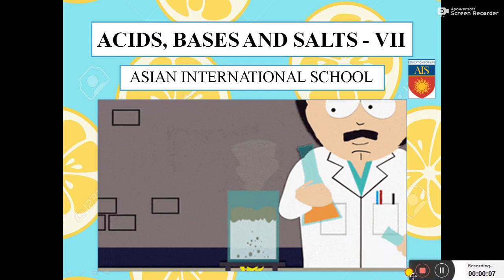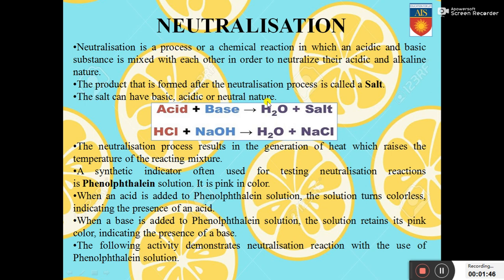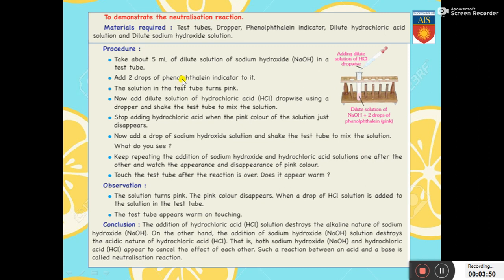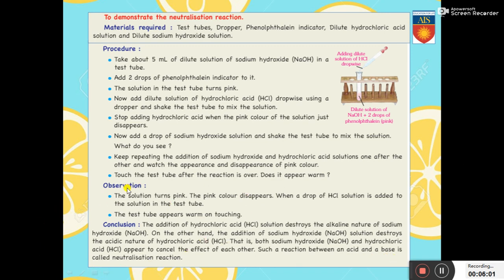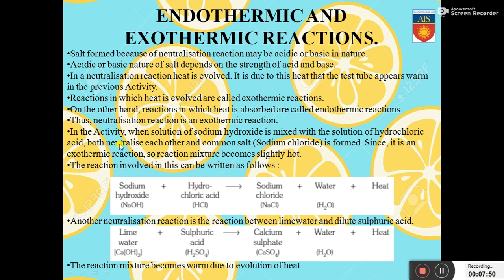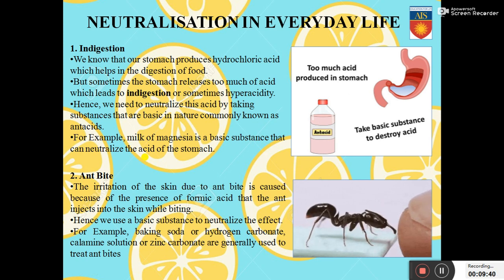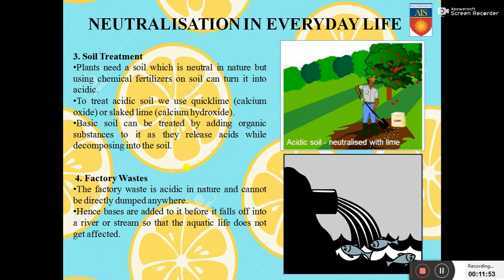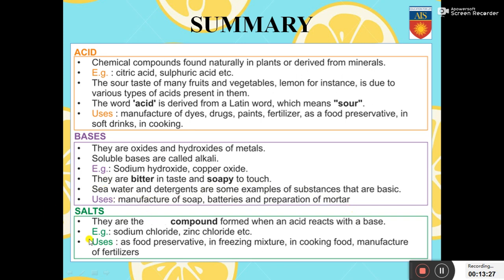CLASS VII - ACIDS, BASES AND SALTS PART 3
DETAILED DISCUSSION ON NEUTRALISATION REACTION AND NEUTRALISATION IN EVERYDAY LIFE. CHAPTER COMPLETION WITH A SUMMARY OF THE CHAPTER.